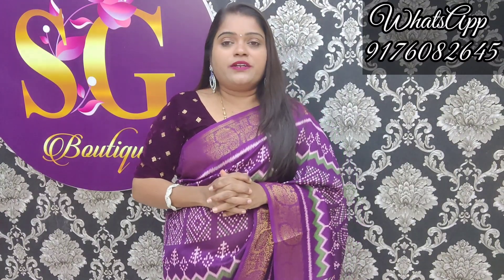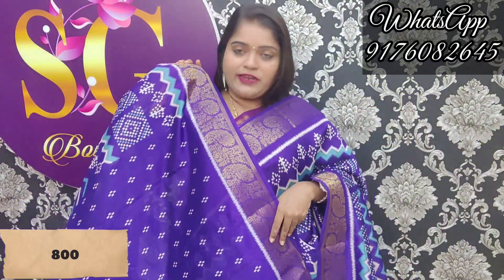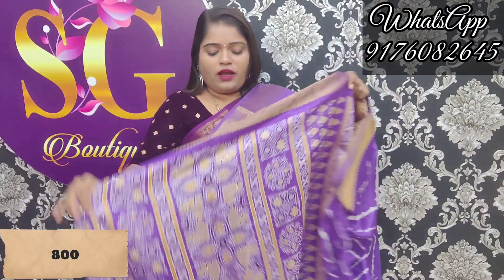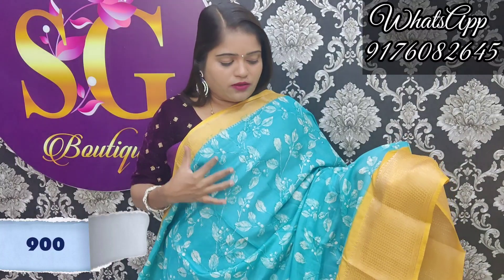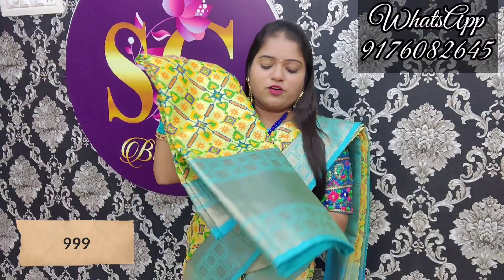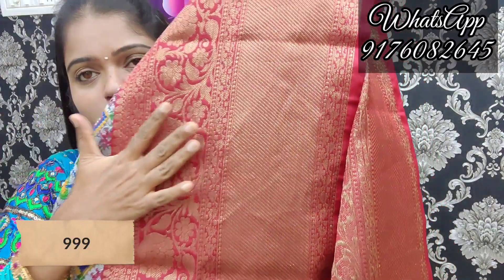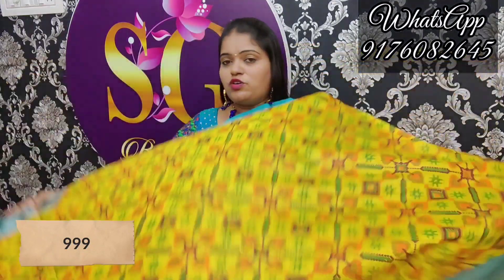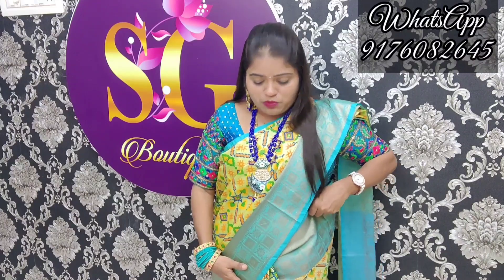High Demand Restock Binny Silk Sarees,Dola Fancy SILK SAREE WhatsApp.9176082645